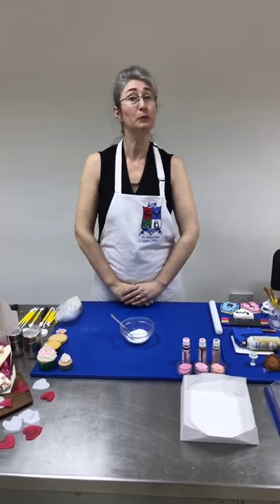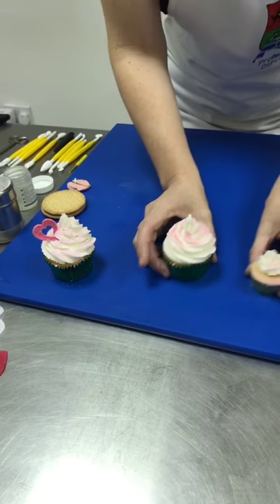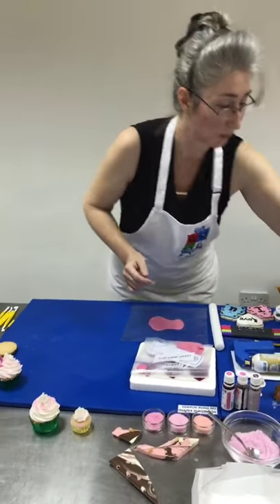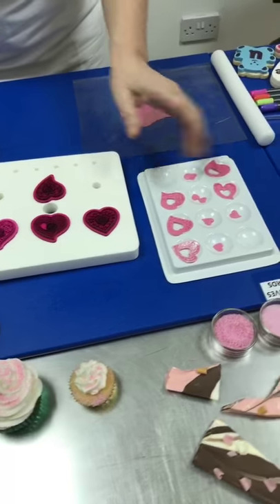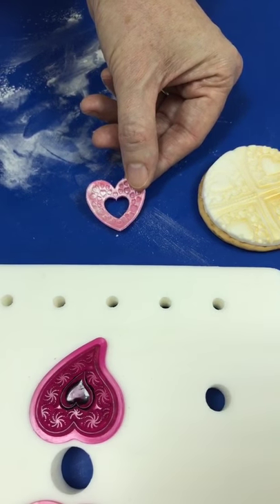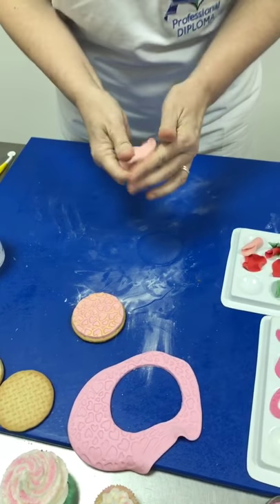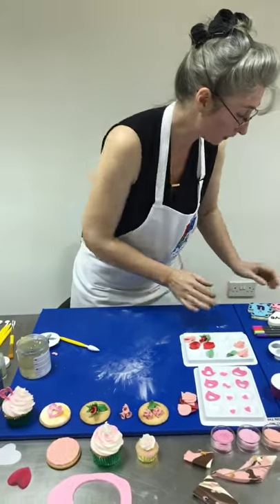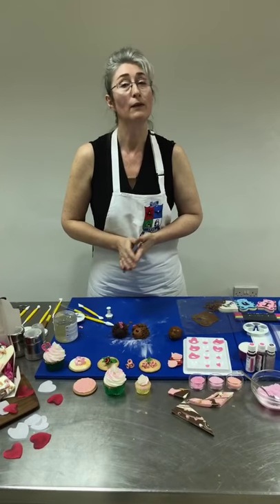PME Facebook Live .: Valentine Special :. 01/02/2017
Meet Knightsbridge PME on Facebook Live

Valentine Special